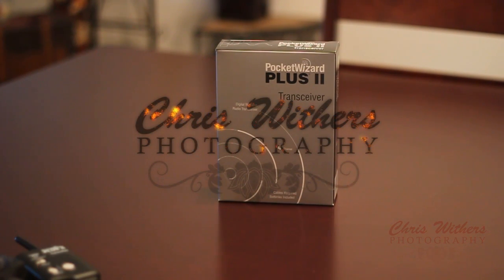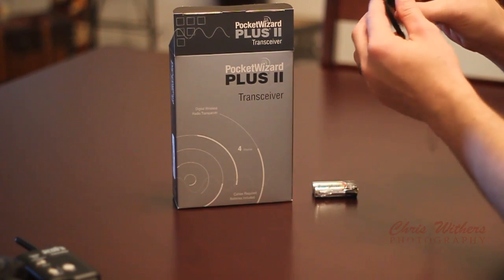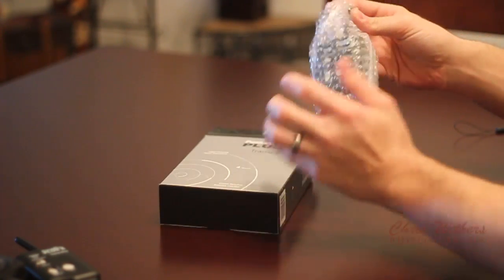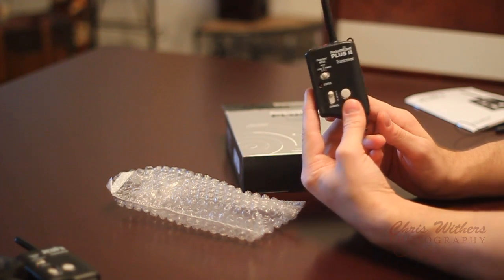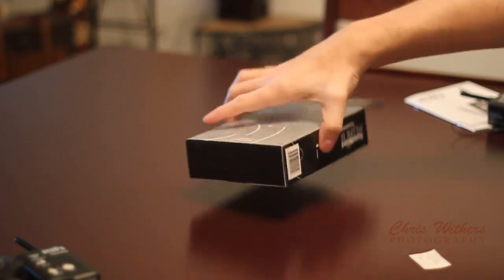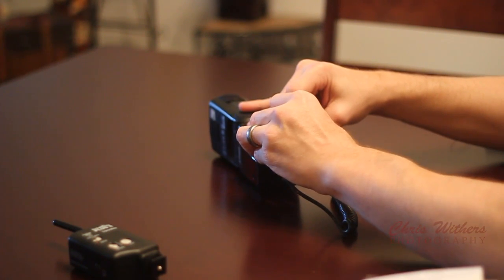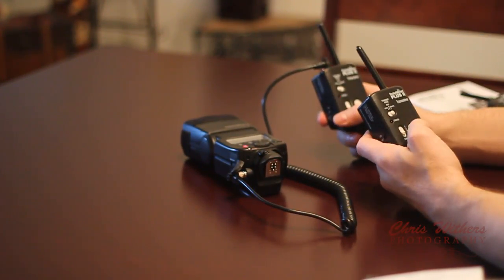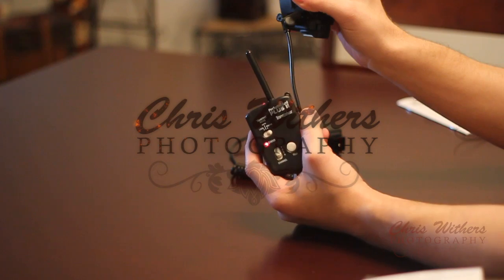Pocket Wizard Plus II - Unboxing and Canon 580ex ii Sync demo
This is an unboxing of a Pocket Wizard Plus II and a short tutorial for beginners on how to sync it to a Canon 580exii. I noticed there was a lack of video demonstrating this and it bugged me to the point where I made one. :)

Contents seen in this video
-580ex ii flash
-PC5N Sync Cord
-Energizer Batteries
-My hands :o)